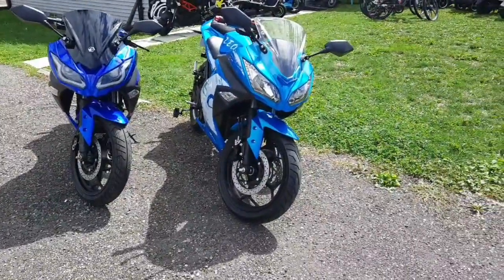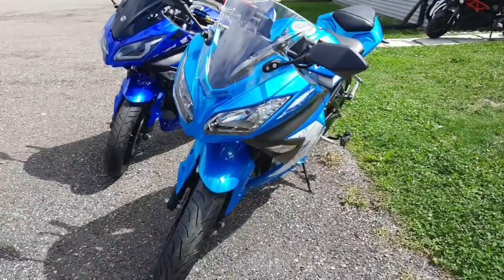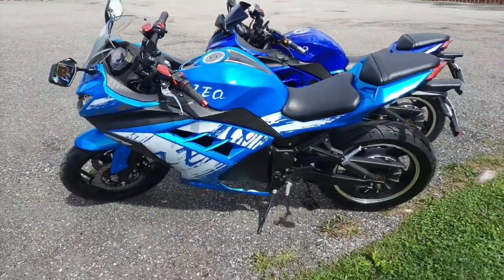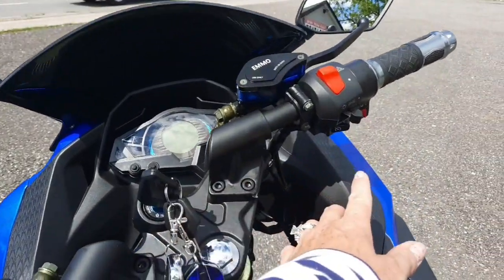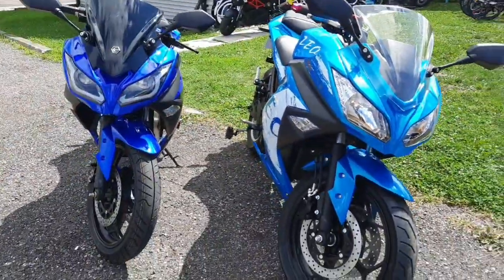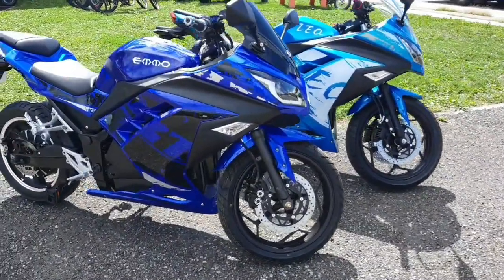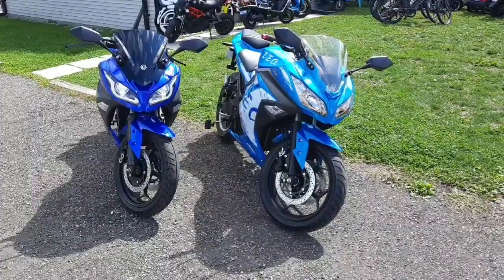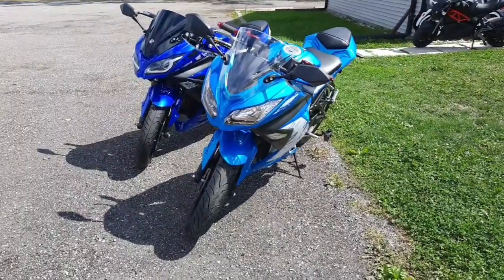Tao Leo vs Emmo Zone Electric Motorcycle Comparison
Updated walk-around and discussion of pros and cons of both.  Missed details like the radio on Zone is Bluetooth capable, the 72v45ah Zone is $3599vs Tao Leo 72v40ah $4599 but covered the basics I think. Let me know if you have any questions.

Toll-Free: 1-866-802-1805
19103 Highway 48, Mount Albert, ON

*Please note that pricing changes often, so refer to our website for updated*